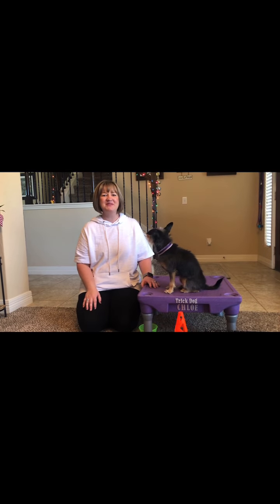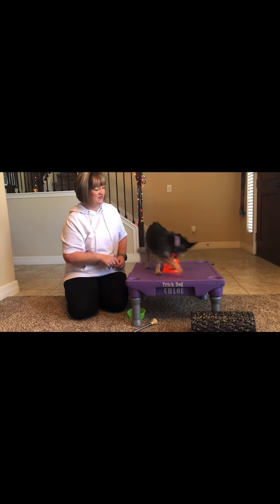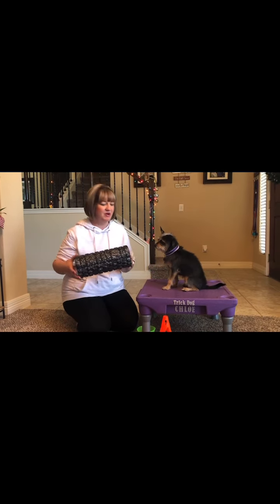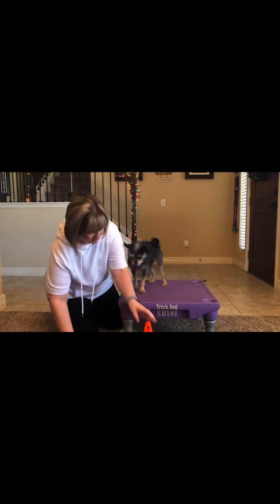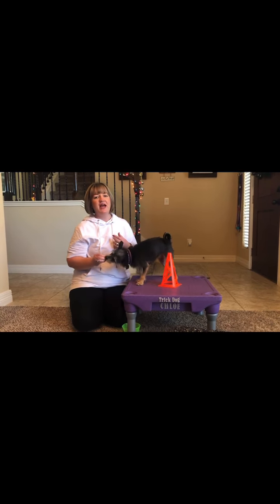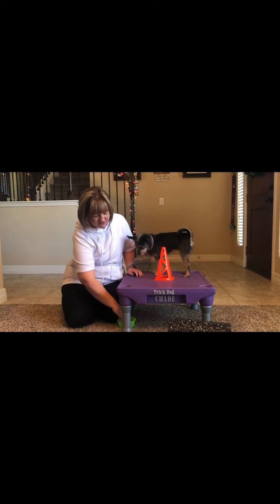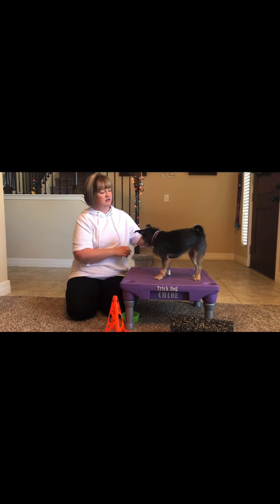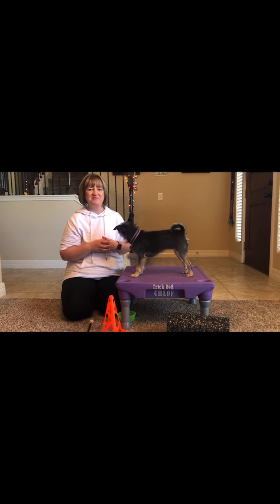The Flopdoodle Chloe Bean Spark Team Presents: Teach Your Dog to Go Around an Object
Join Christina and Chloe as they teach you how to train your dog to go around a variety of objects. 🐾